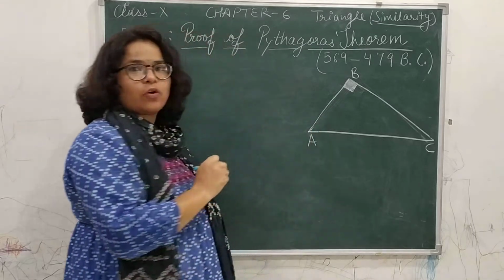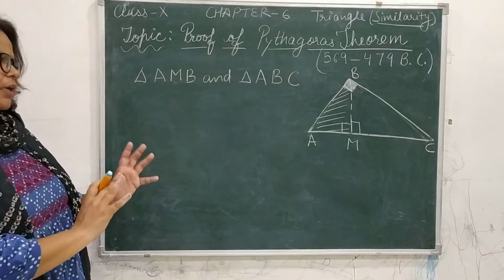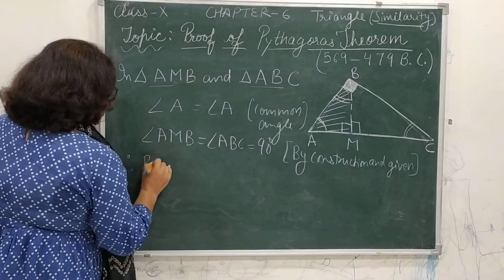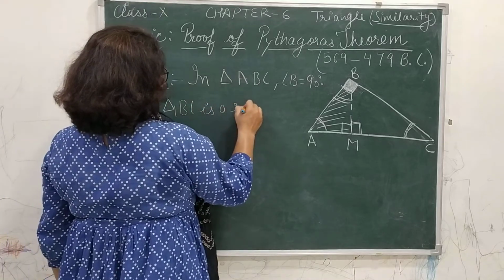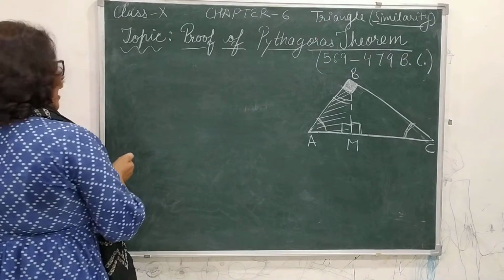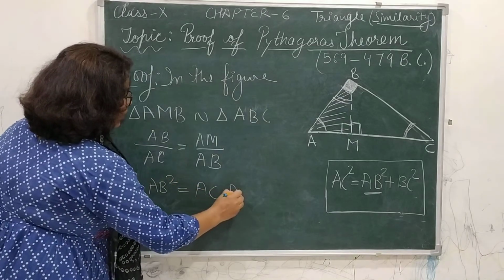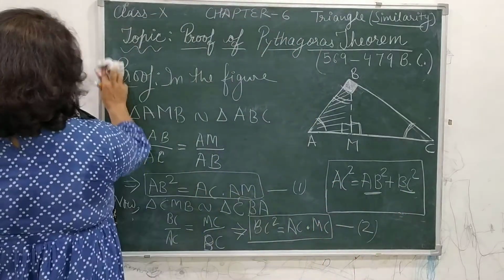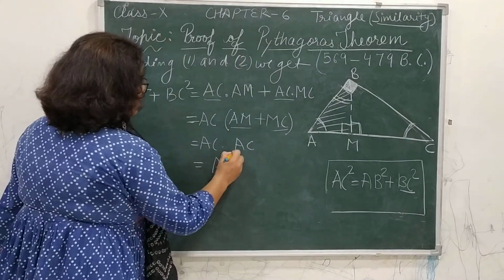Class X NCERT CHAPTER 6 Pythagoras Theorem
Proof of property of a right angled triangle given by Pythagoras .